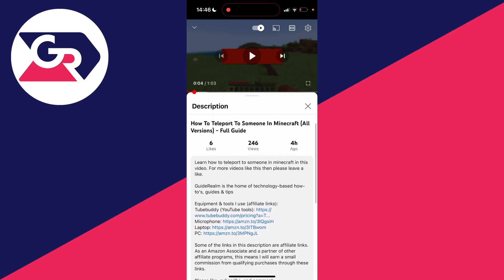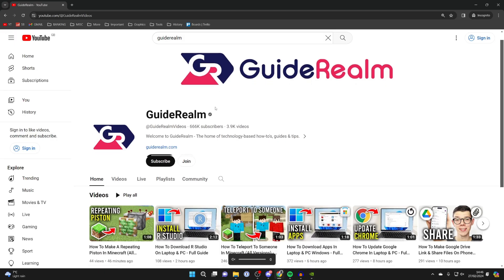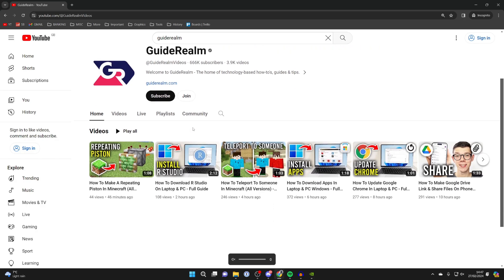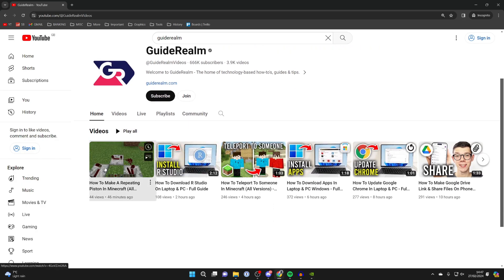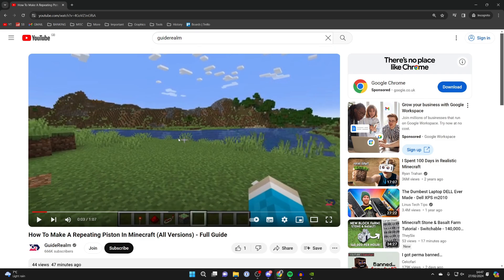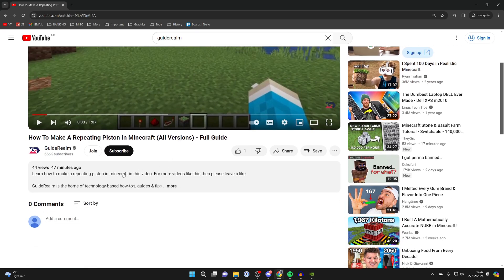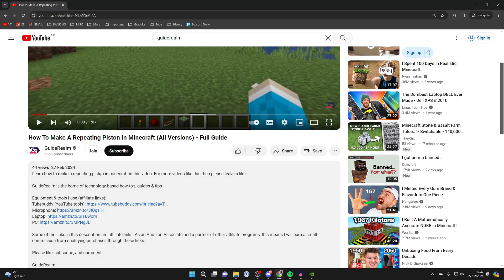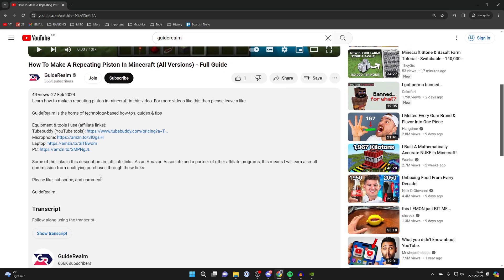How To See Descripton On YouTube - Full Guide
Learn how to get to and see the description on youtube in this video.

GuideRealm